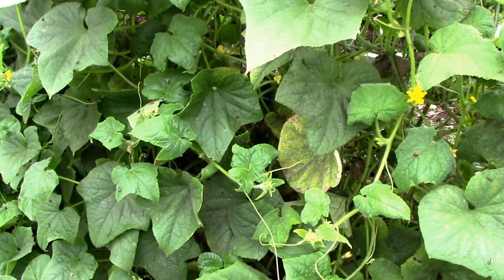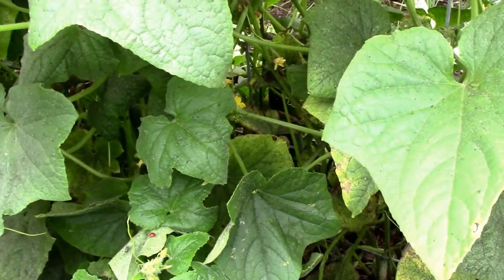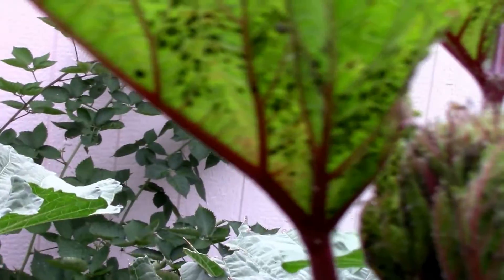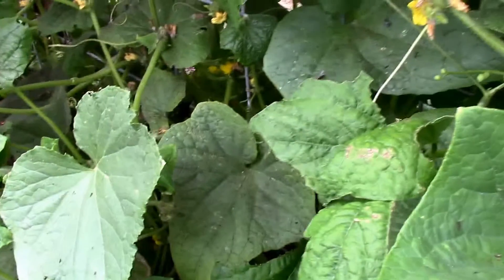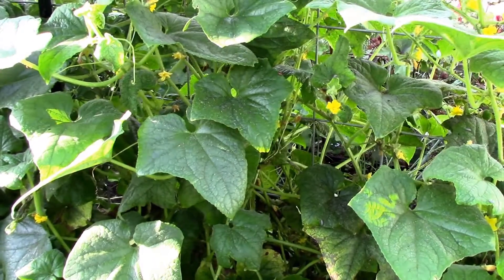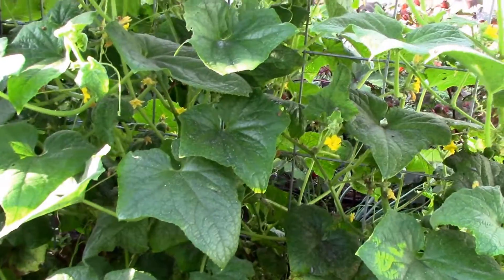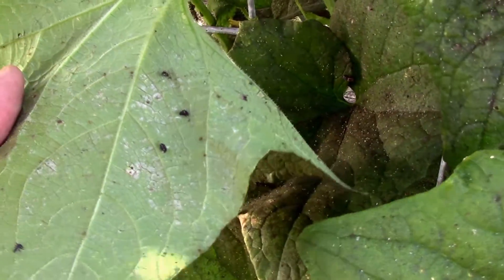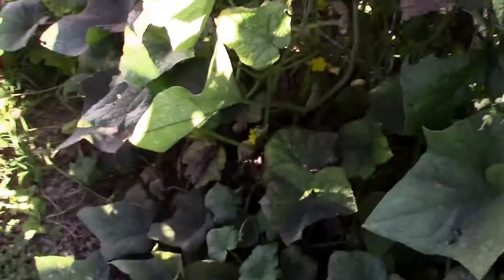Organic Aphid Control Using Live Ladybugs. Before and After Clips. AKA Ladybirds.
I've always depended on Ladybugs to take care of aphids for me, but I've never bought them before. I decided to order 1,500 ladybugs because of a severe aphid infestation. I wasn't sure exactly what to expect, so I was pleasantly surprised by the results. In a couple of weeks, we went from having aphids everywhere to having almost no aphids at all. I would say that when it comes to controlling aphids, the ladybugs did a heck of a job. If the same situation occurs again, I don't think I will wait as long next time.